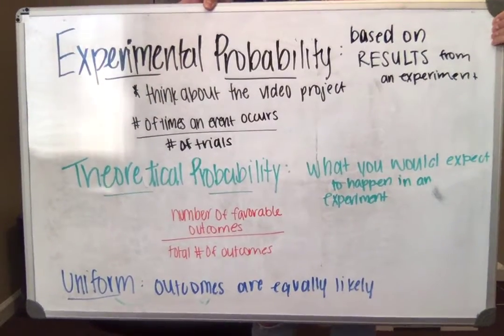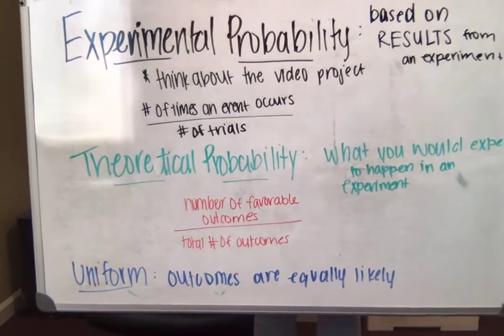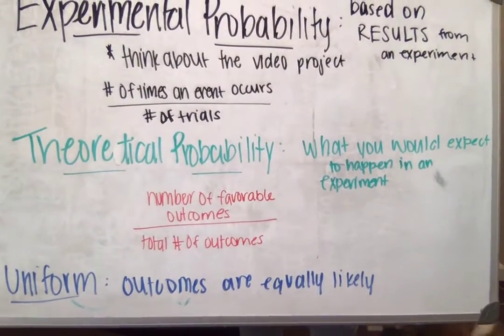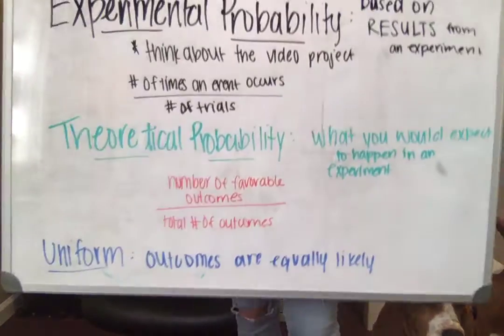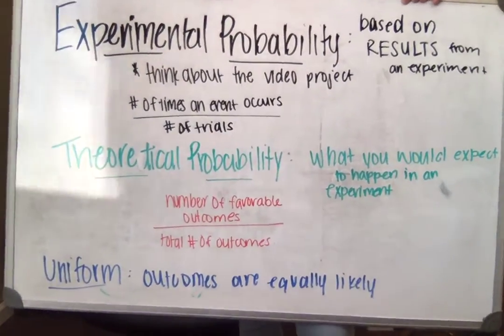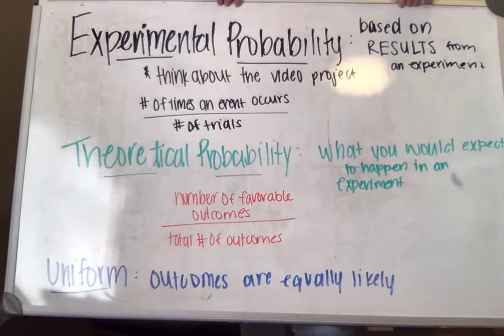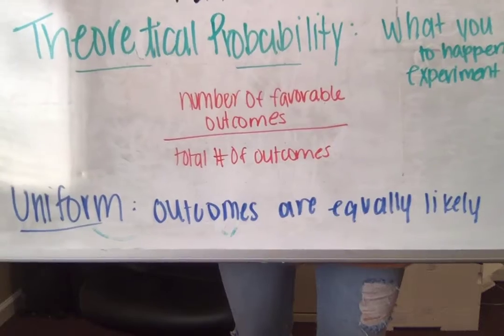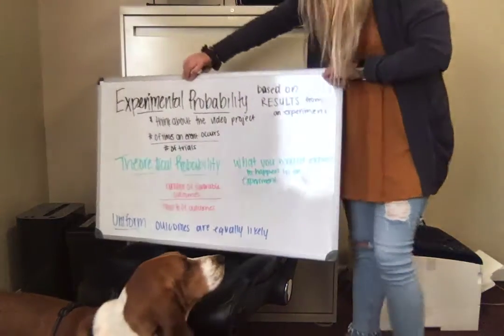Experimental vs Theoretical Probability.. a brisk walk through Lesson 32